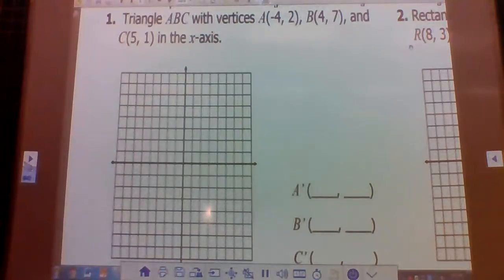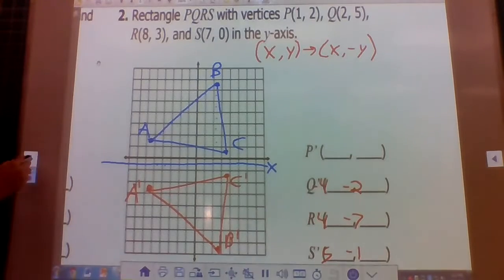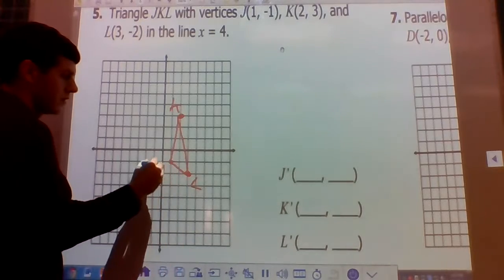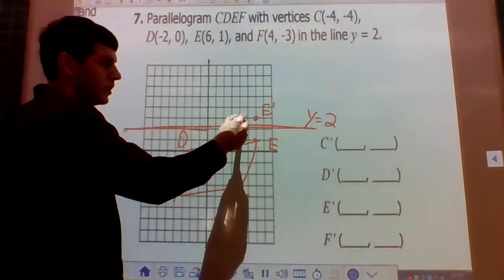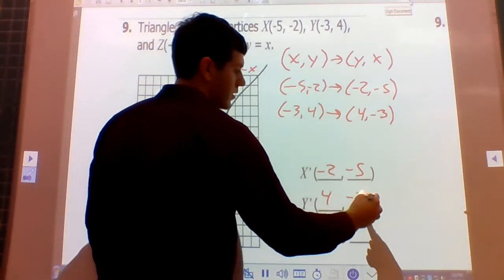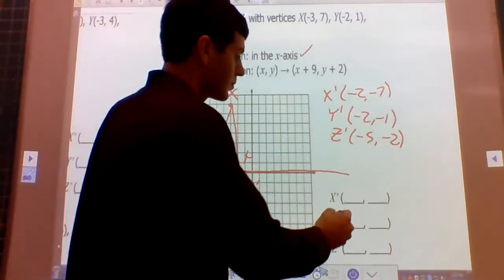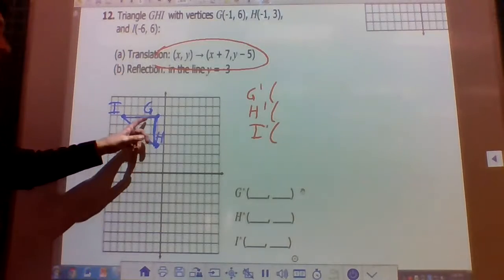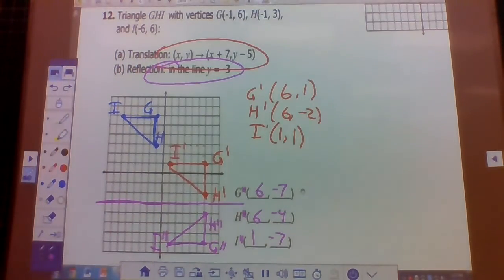Reflection Practice from Packet